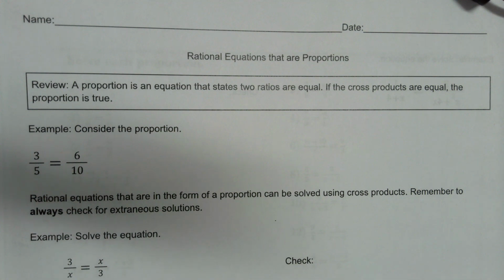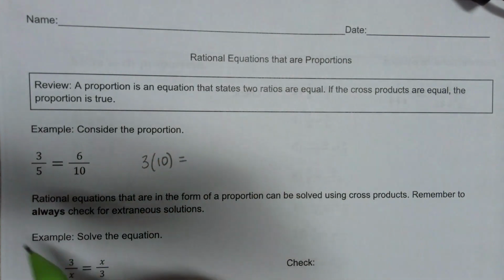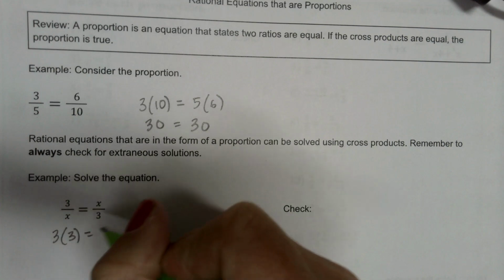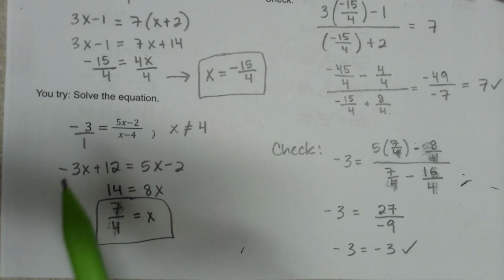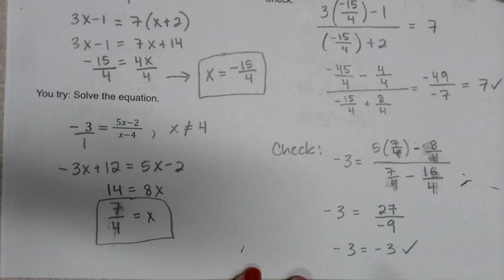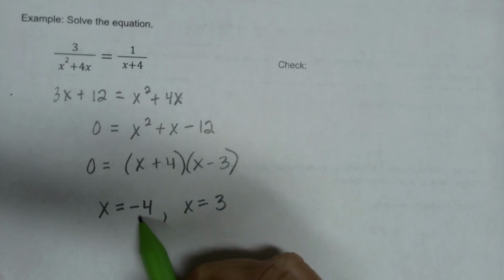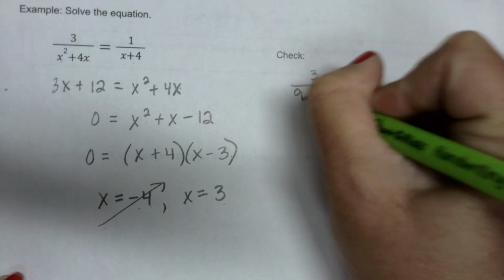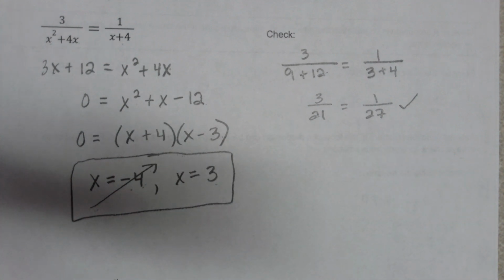Rational Equations that Are Proportions